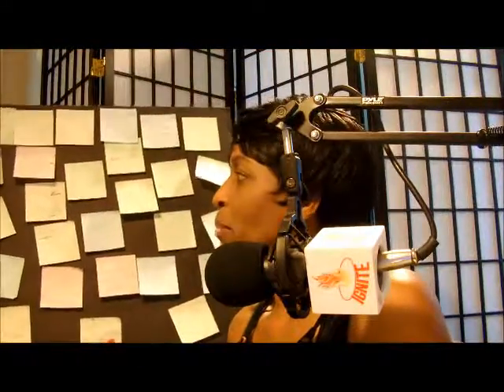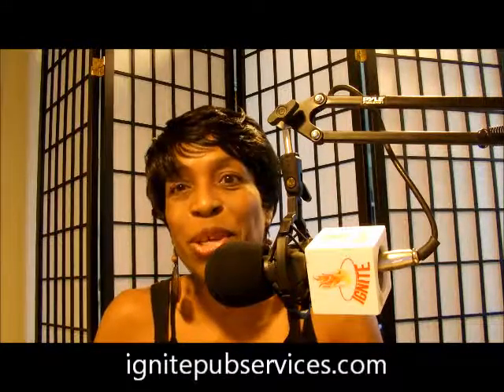Self-Publishing - How to Eat an ELEPHANT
Today's publishing tip is all about How to Eat YOUR ELEPHANT!

I understand with so many things that we're hoping to accomplish it can become daunting, but when you focus, brainstorm and breakdown your book(s) or projects you'll start completing your goals.

You can have a 'To Do List' but I want to share something that has worked for my husband and I being able to create 7+ products within 1-1/2 years.  The tool we've used is simple but very effective.

It's called our 'Poster Creative Board'.

For Books:

We first write the topic (or the title) of the book on a sticky note and place it in the center of the board. We then brainstorm all the knowledge we have about our title then place a different colored sticky note on the board for each idea.

And we keep doing this until we've exhausted our brainstorming session.

If we feel as though we don't have enough information about the topic we scrap it and move on to something we do have enough knowledge about.

But if we have enough information, we start organizing the sticky notes into a more cohesive order where the topics flow during the writing process.

For Projects:

Similar to the book brainstorming session but we continue putting sticky notes on the board as ideas pop into our mind, days, weeks or even months later.

Our focus is getting the ideas from our head to the board because it can be 'that new idea' that can possibly spark another avenue for us to create more value for our customers.

To get started with your Poster Creative Board here are the items needed:

Poster board (pick up from Dollar Store or any arts & craft store)

Different Colored Sticky Notes (pickup from same location as the poster board)

Different Colored Pens (pickup from same location as the poster board)
That's it!

Now, let's get that book completed.

Books Published:
Get Fired UP! About Your Life Because If You Don't, Who Will?

Marriage, Divorce & Restoration